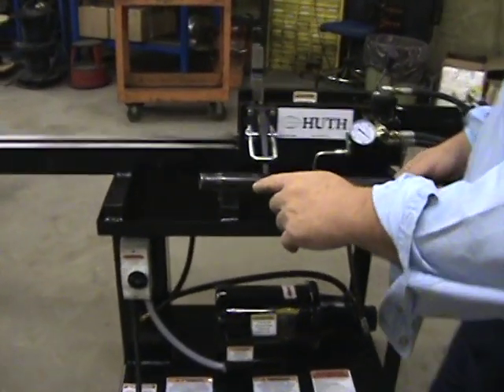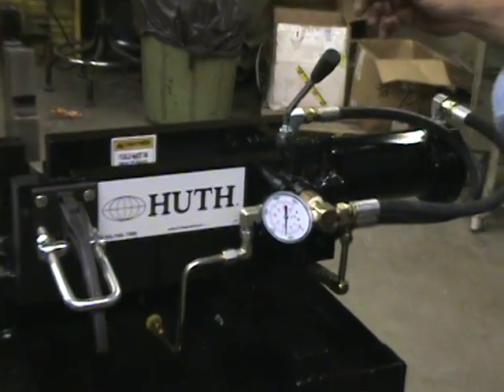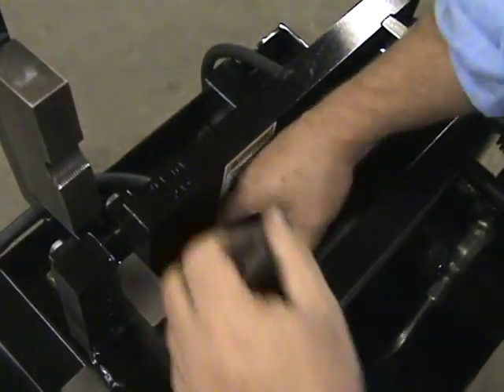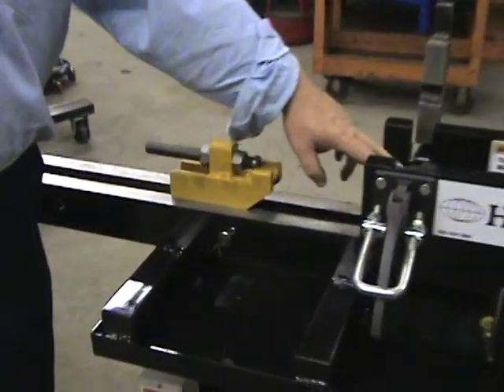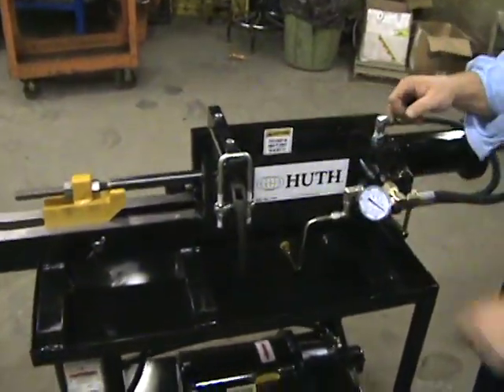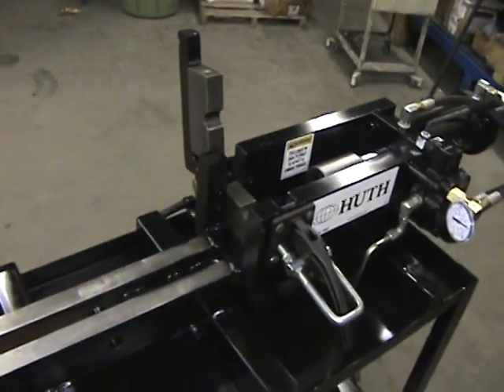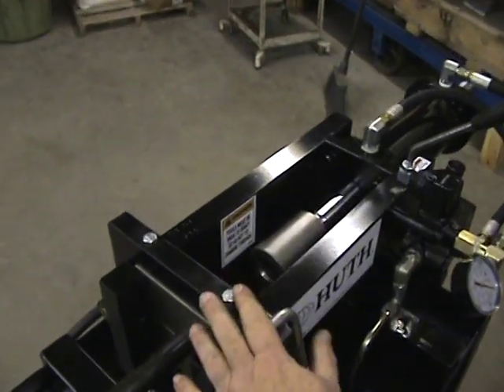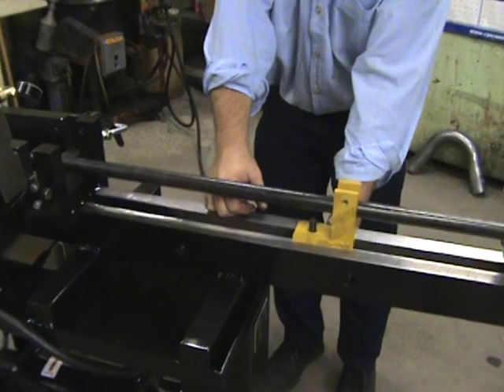Reducing Long Pipes with Custom 1673 Swager/Reduer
Reducing long pipes with custom 1673 Swager/Reducer